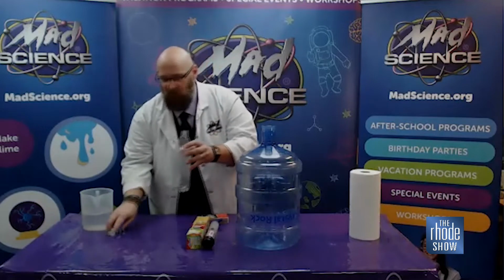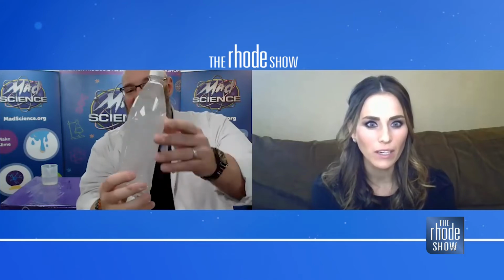Mad Science creates a cloud in a bottle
Try this experiment at home and see if you can create your own cloud!